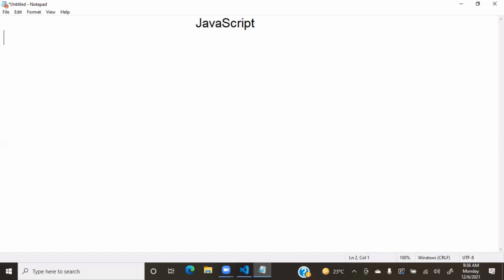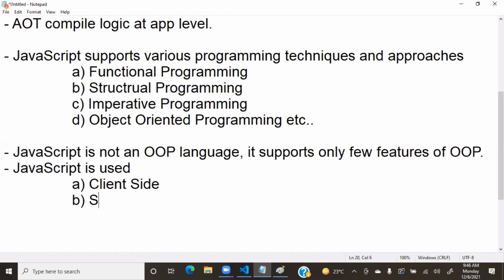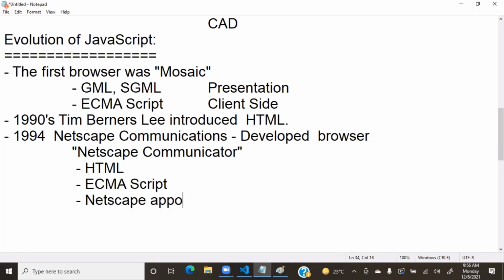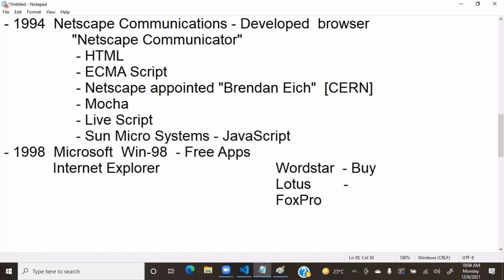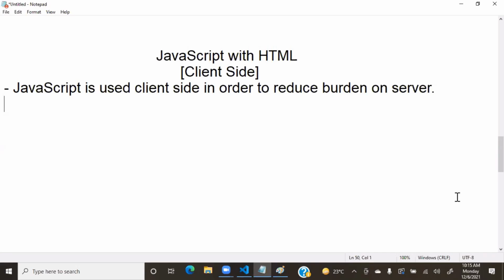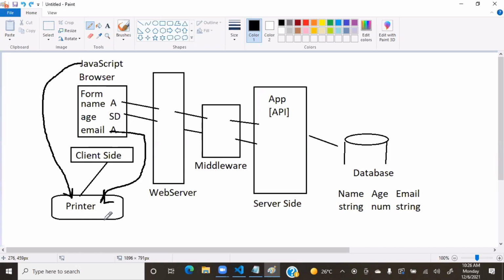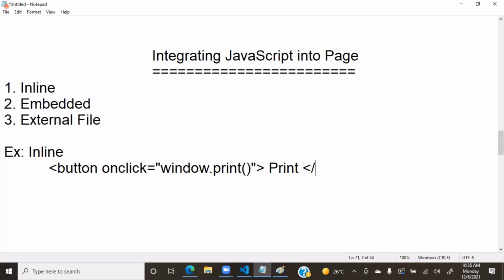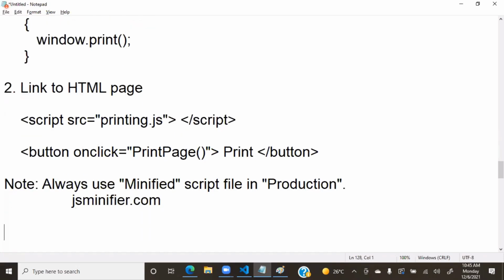Day 49 HTML,CSS and JS by Sudhakar Sharma 2021